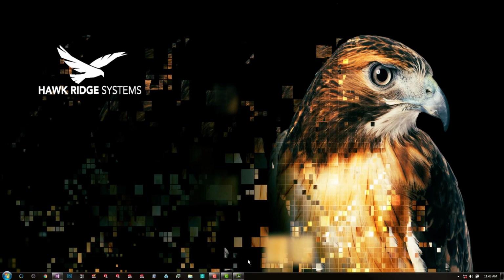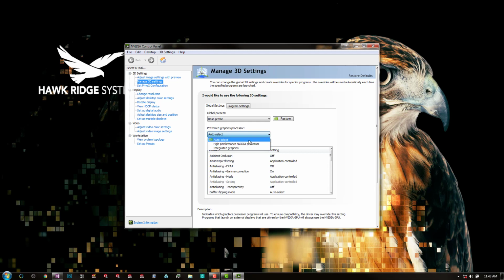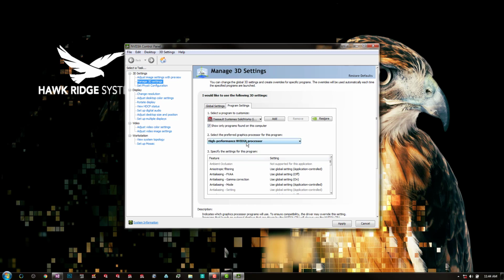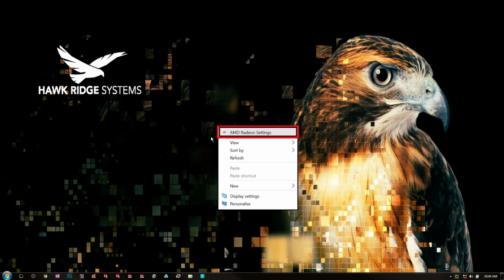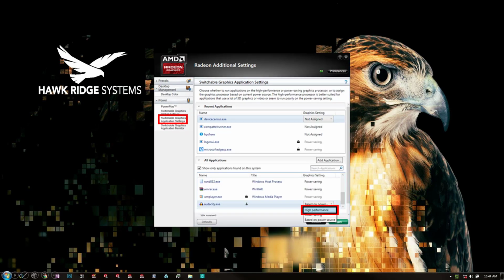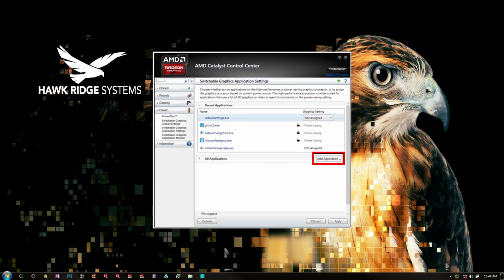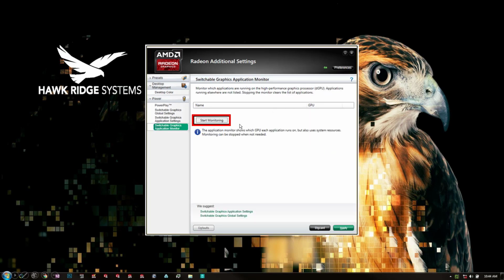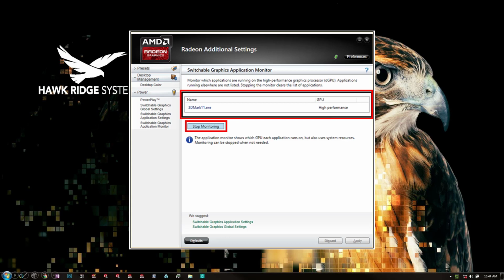SOLIDWORKS Tips and Tricks: Graphics Card Selection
This video covers the process of how to use the NVIDIA Control Panel & the AMD Switchable Graphics Settings, in order to specify which graphics card will be used when running SOLIDWORKS.